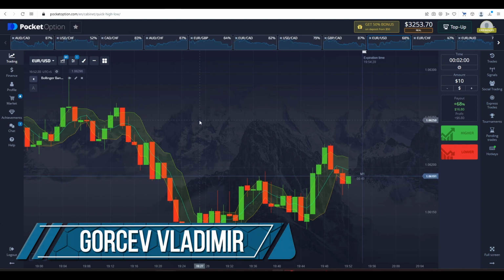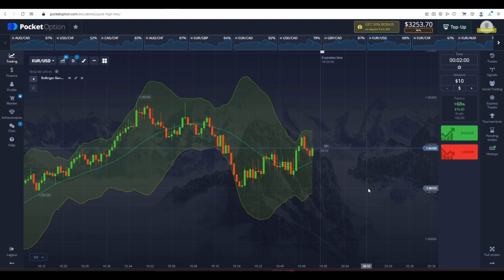FILTER FOR THE TRADING STRATEGY WITH BOLLINGER BANDS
In this video, I talk about the filter for my trading strategy with Bollinger Bands. This mechanism will allow you to significantly reduce the number of inadequate market entries. If you do not have at least a demo account yet, then you can register it in a couple of minutes, for example,

All my trading strategies are completely analyzed in the free course

Lessons are sent automatically once a day and remain available further on, so you can study them at your convenience. In one of the lessons, I provide details on my scalping strategy with Bollinger Bands and demonstrate its use in practice.

No additional software is required for the filter to function. We are talking about the width of the price channel, which is built on the chart by a specially configured Bollinger Bands indicator. You will find the indicator settings in the lesson on this strategy. The narrower the price channel becomes, the easier it is for the market to break through its bands. This detail of the trading system is controlled by a filter.

It helps us evaluate the channel width and reject the market situations that do not meet our requirements for entering the market. This mechanism is easy to master by practicing with a demo account. The Bollinger indicator has open settings that can be modified. Please note that in order to adjust the settings, your broker must allow you to change both period and deviation values in the indicator.

Traders have used the strategy with Bollinger Bands in its current form since 2017. It has shown an excellent track record during this time. If you use this strategy, it is essential to follow the rules of the system, work with recommended assets and only at certain times of the day when the market is weak. You will find all the details about this in my free course. The filter is also crucial; without it, full-scale trading with this strategy is hardly possible.